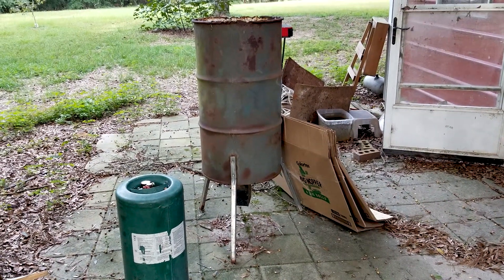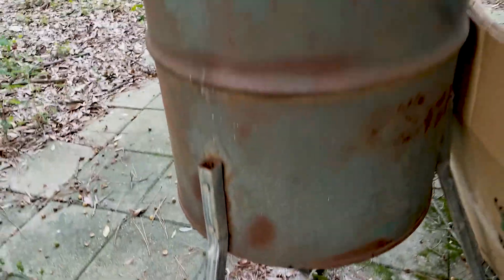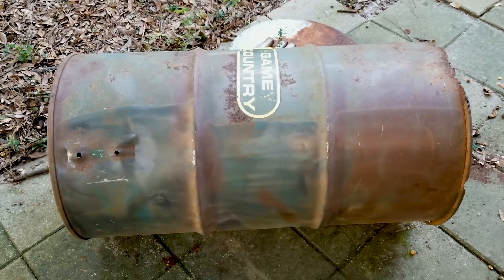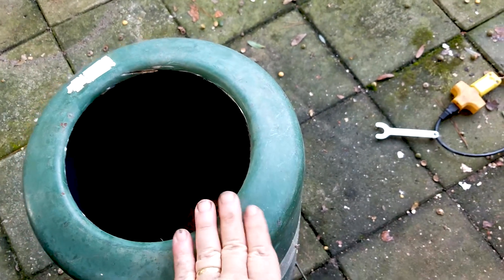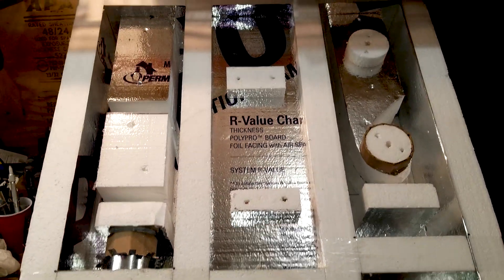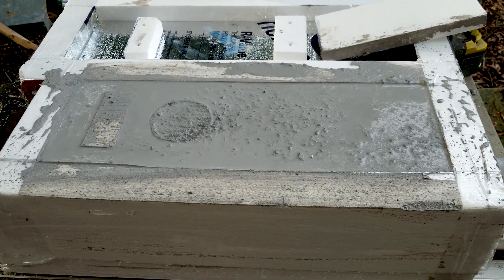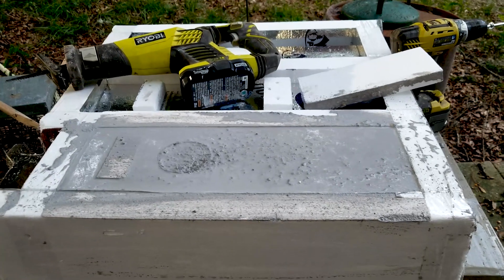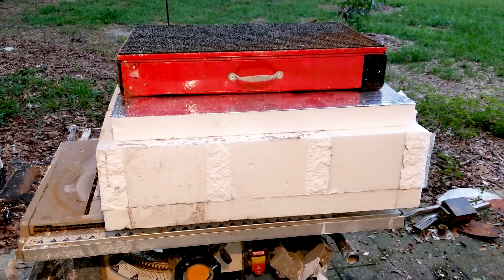Pellet feed Poelito style Rocket Mass Heater Part 1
Pellet feed Poelito style Rocket Mass Heater Part 1. In this video We will cover basic materials, Design of the burn chamber, and casting the burn chamber.